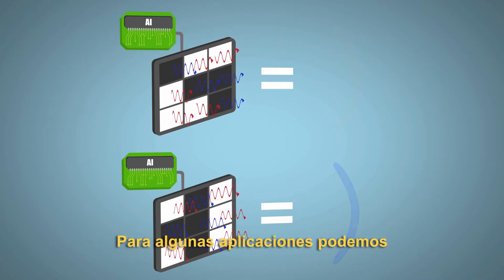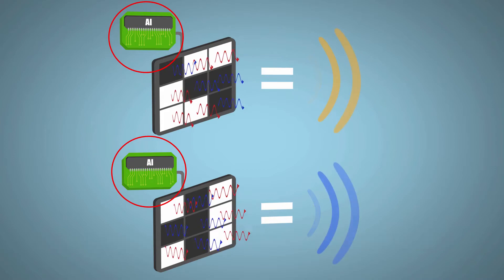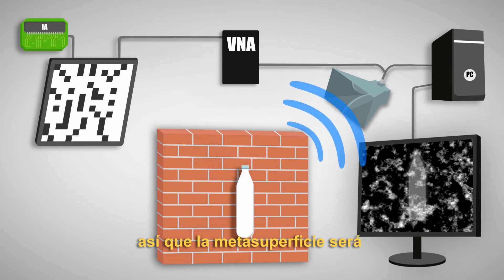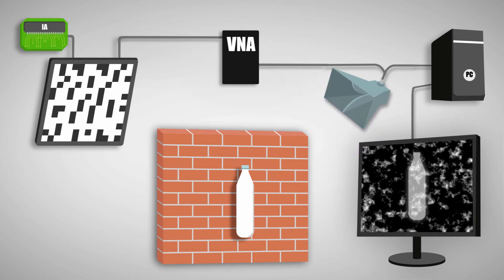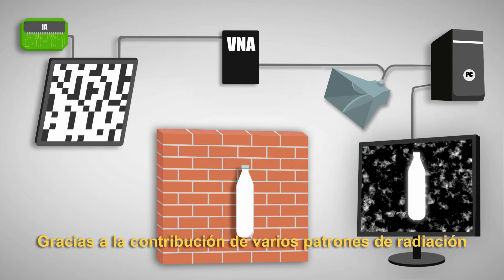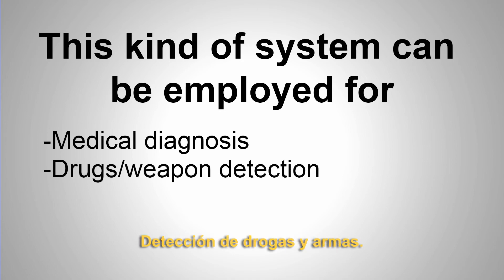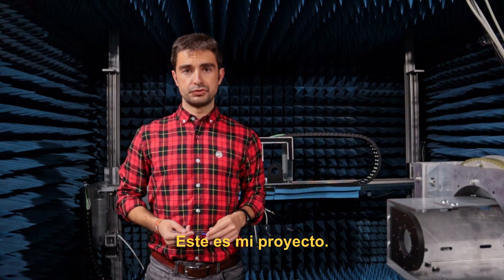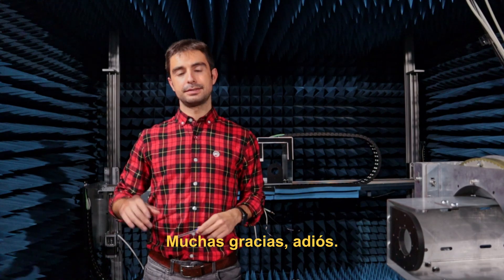Application for fellowship program Red Leonardo BBVA. Carlos Molero